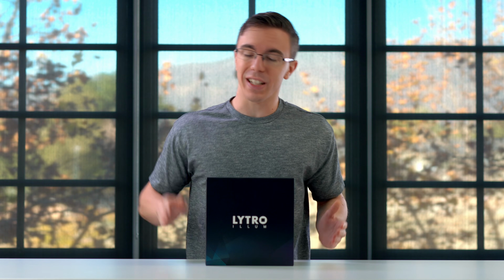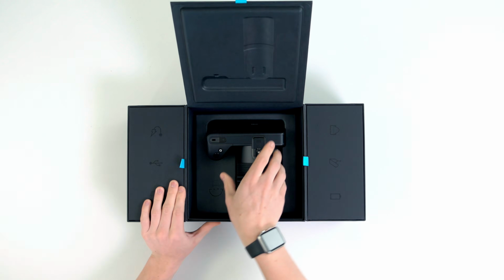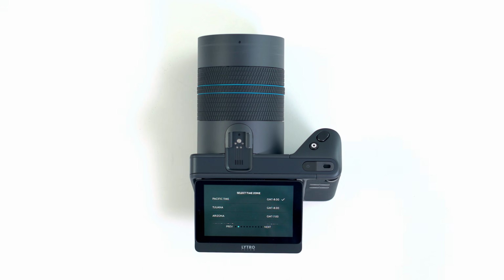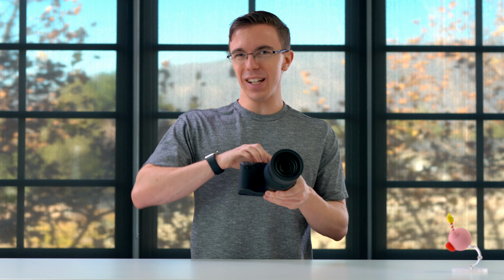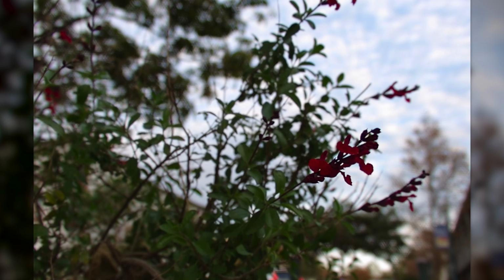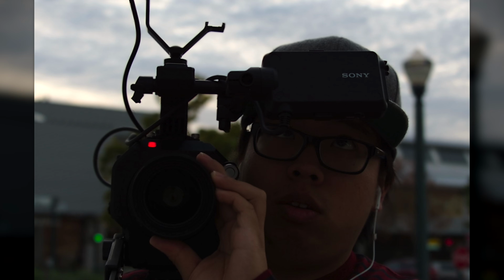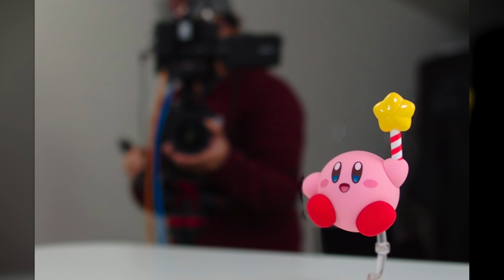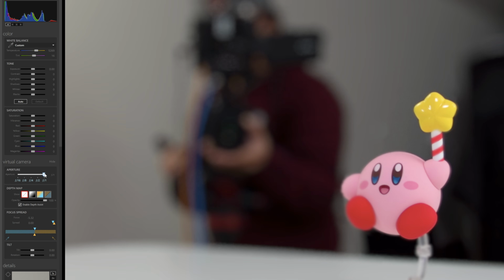The Camera of the Future (That Failed)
The Lytro light field could have replaced the digital camera. Except it didn't.